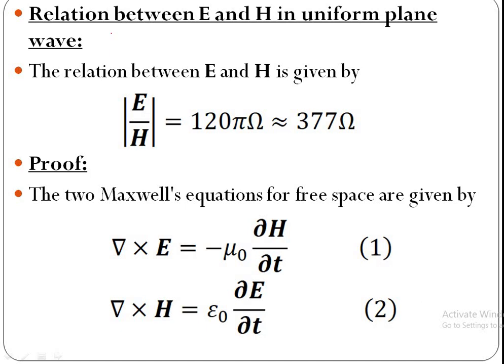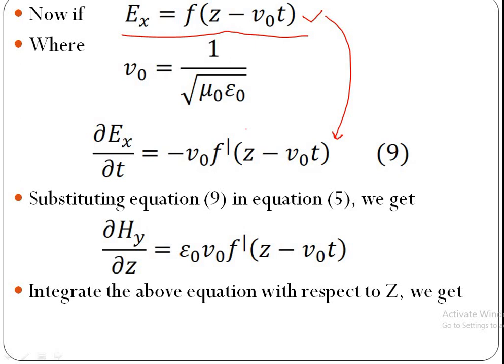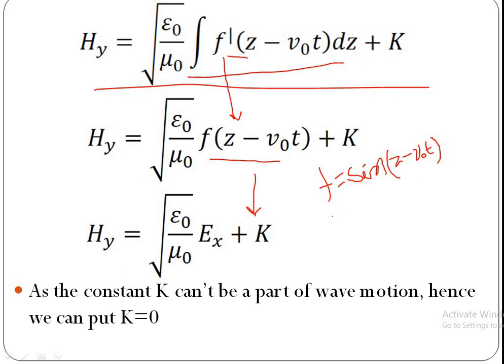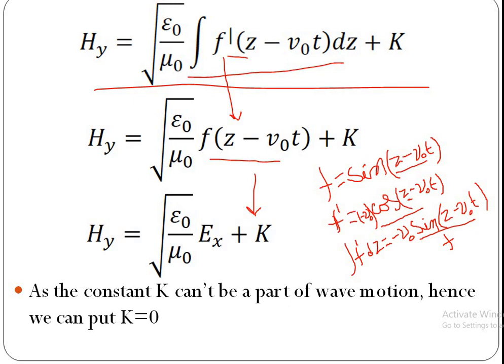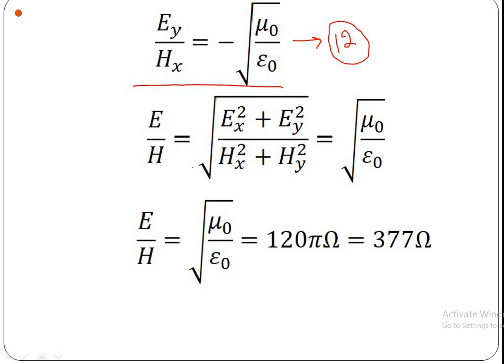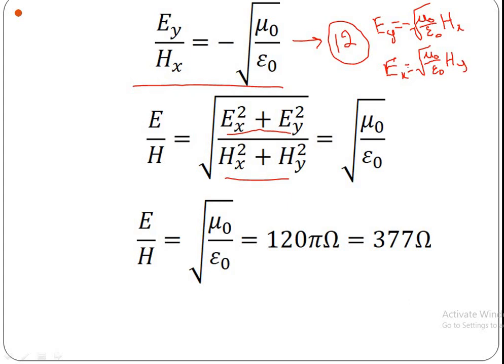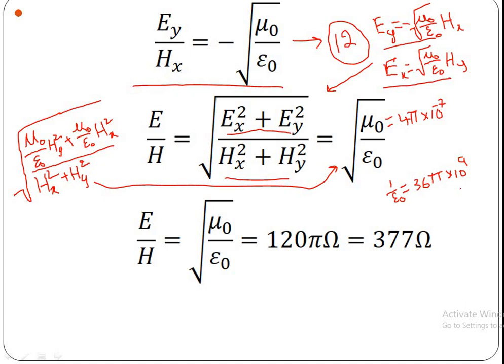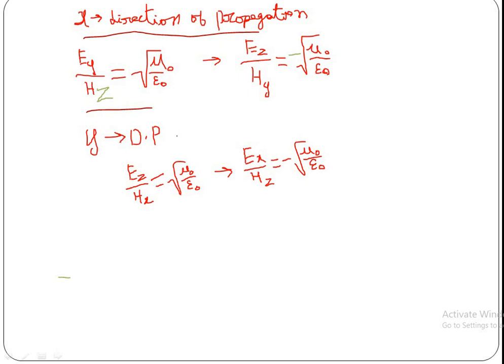EM wave characteristics 5 continuous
The ratio of electric and magnetic fields is called intrinsic impedance and is denoted by η.